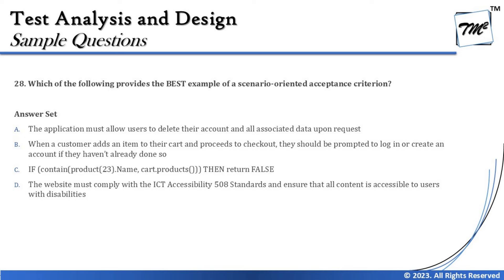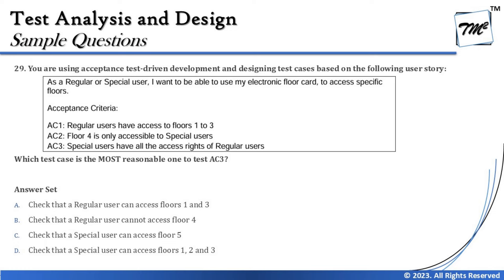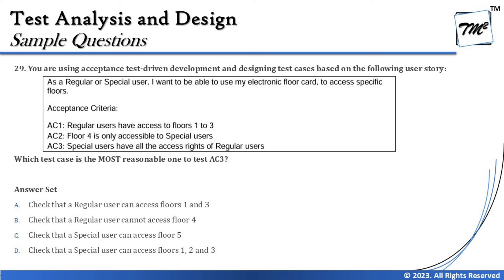ISTQB Foundation Level Sample Questions | Tutorial 40 | SET C | Chapter 4 | ISTQB Mock Questions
Hello Friends,

User Story Writing,
Acceptance Criteria,
Acceptance Test Driven Development,